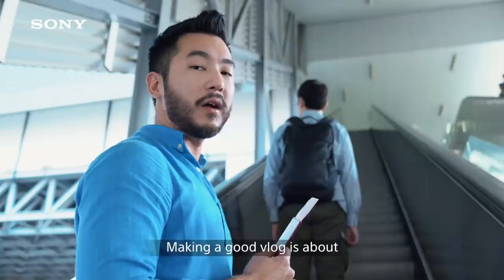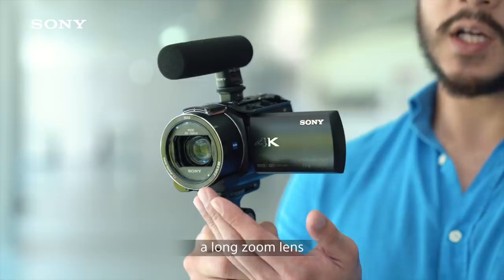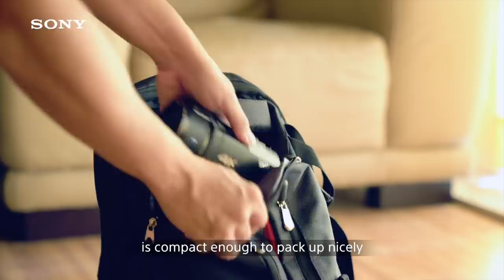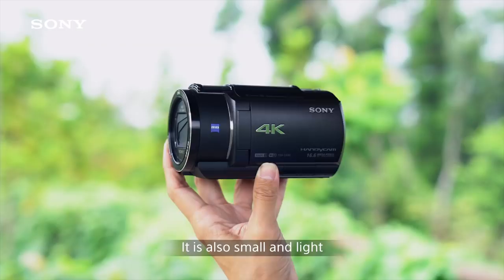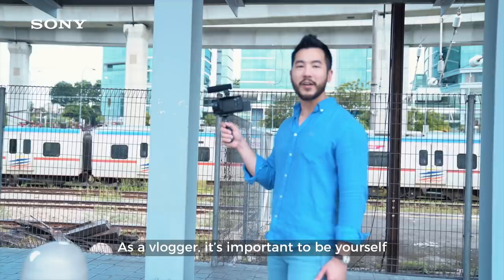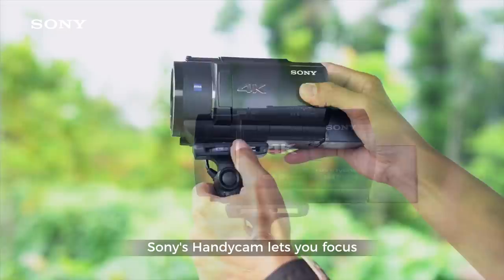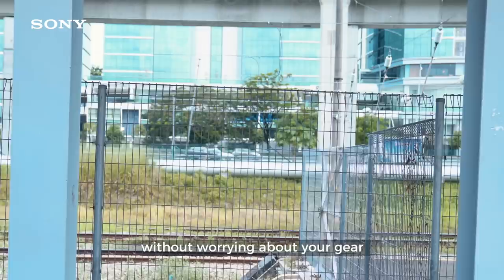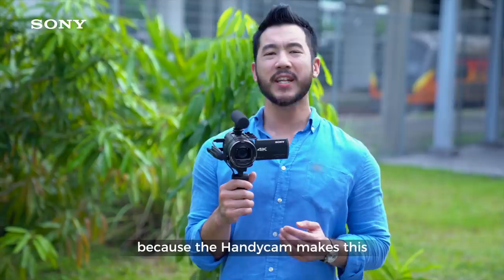Sony’s 4K Handycam | Vlogging Tips & Tricks Series 1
Learn about useful vloggging tips and tricks, and make Sony’s 4K Handycam your choice for grip-style vlogging. With outstanding 4K clarity, 20x optical zoom, and steady footages with Balanced Optical SteadyShot™, you can record your vlogs like a breeze with Handycam!